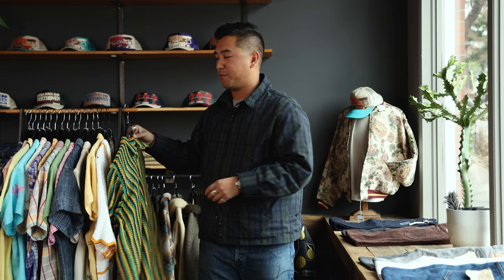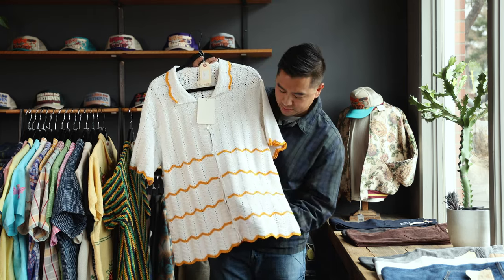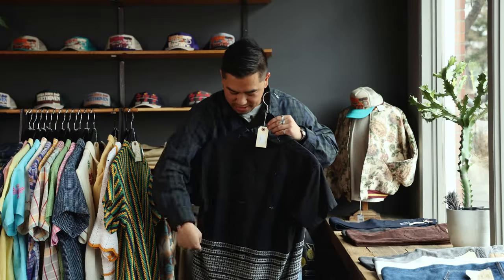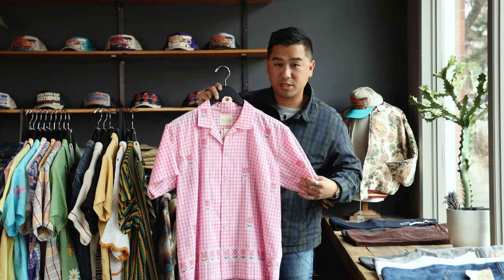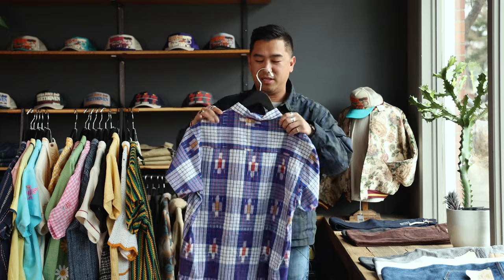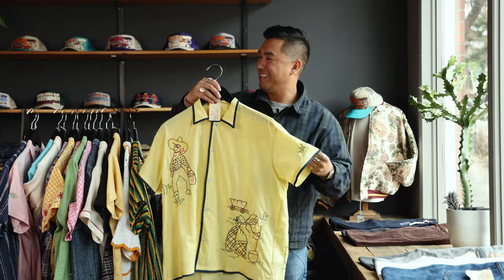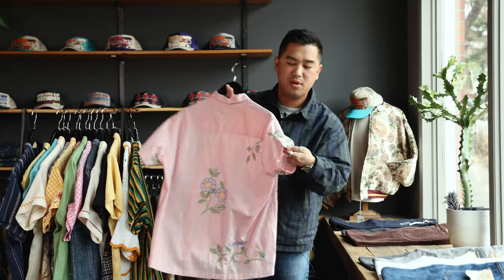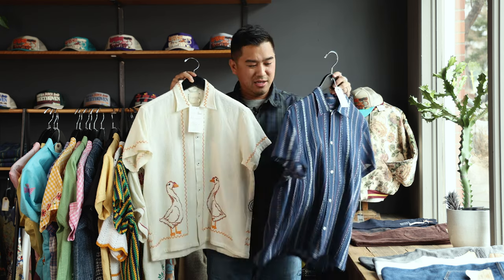Showing you Everything from Harago Spring/Summer '24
We're walking you through our recent delivery of Harago SS'24. Let us know which pieces you're into the most!